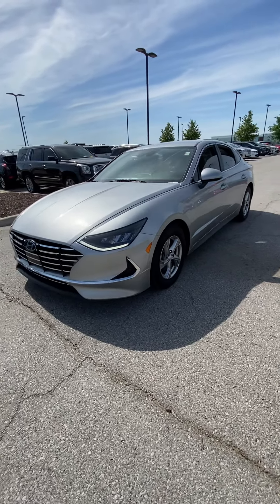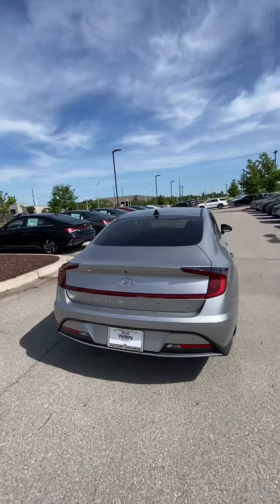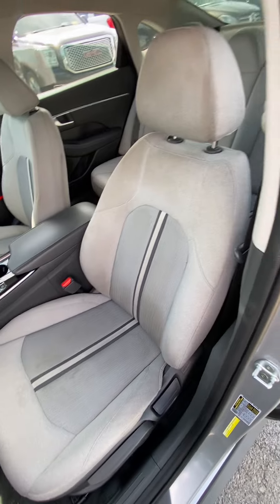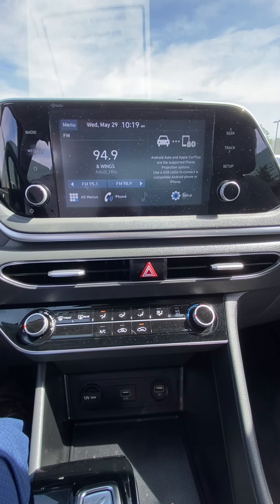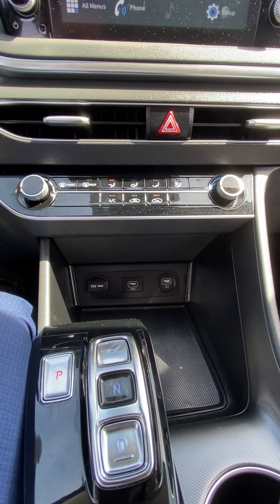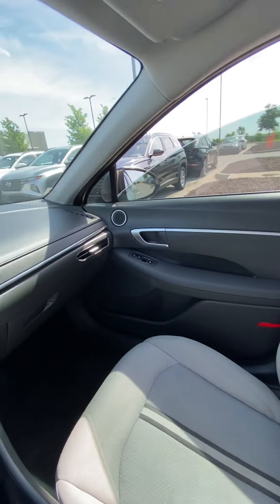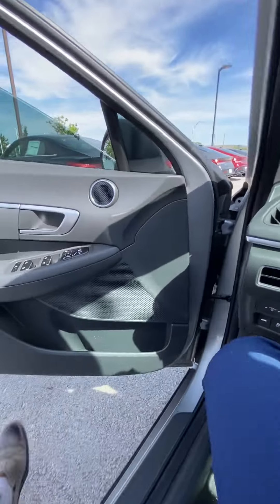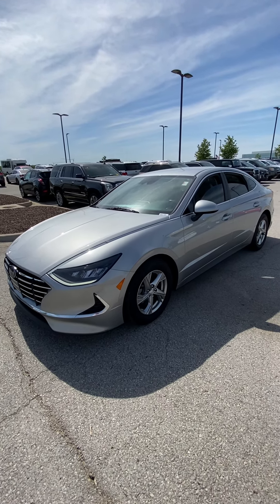May 29, 2024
Devin’s 2020 Hyundai Sonata